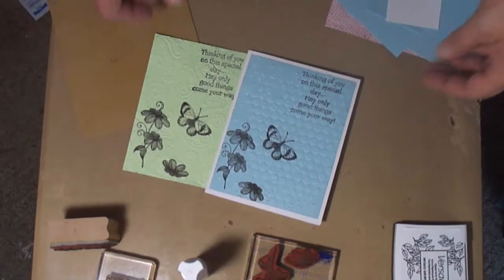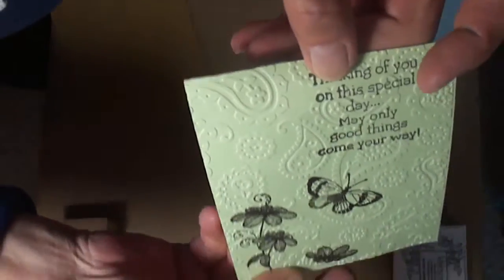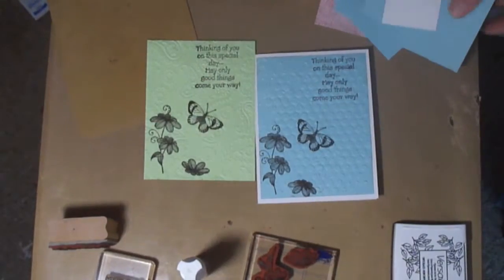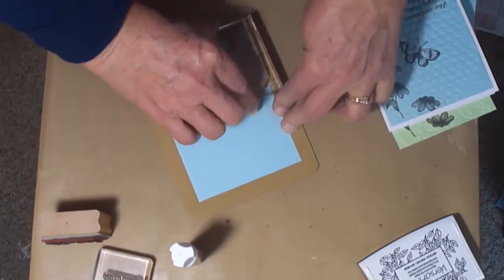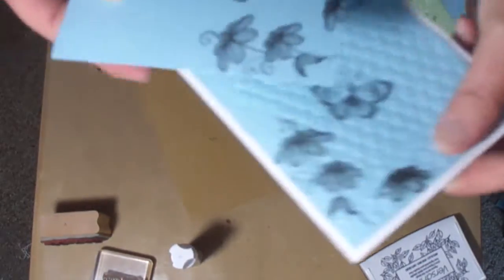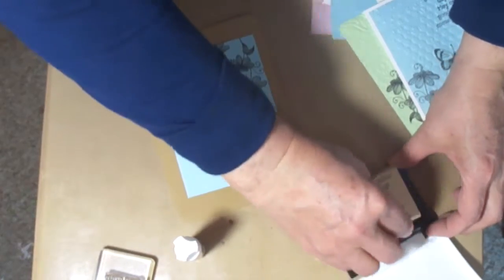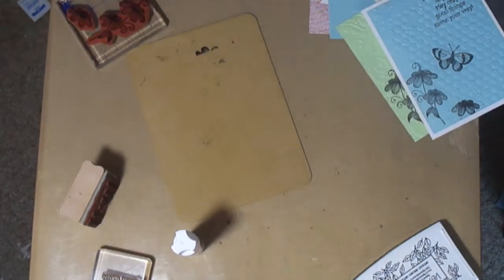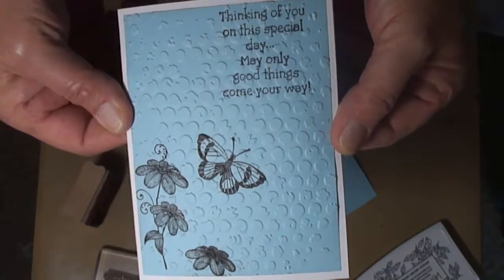Creative Creations--Dry Embossing Over Ink Stamping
Welcome to Creative Creations by Runaway Crafting.  Today, I am showing how to use dry embossing with ink stamping for a beautiful affect on your cards or projects.